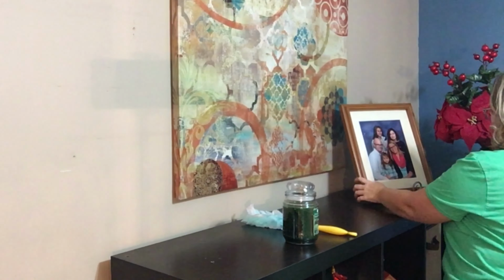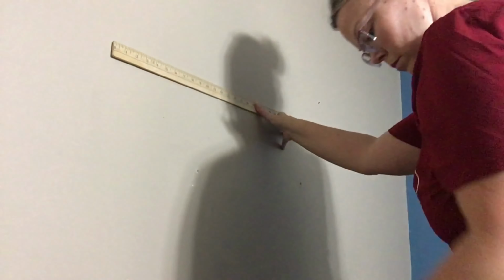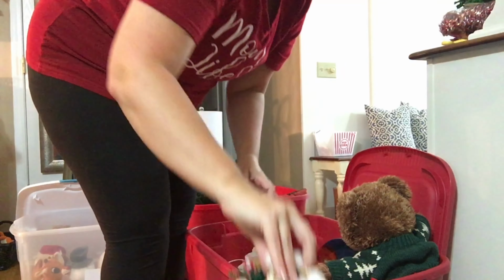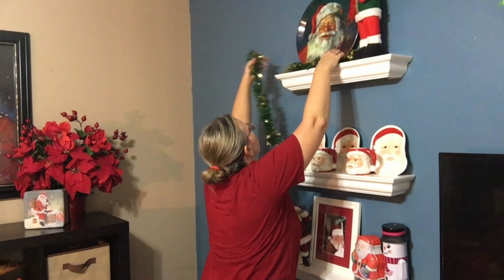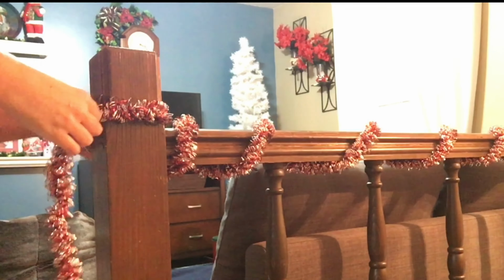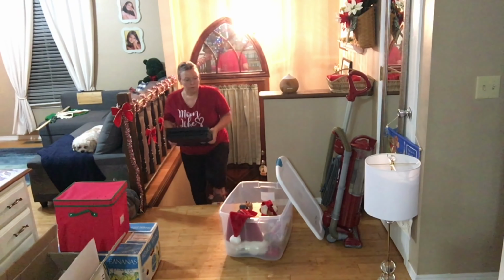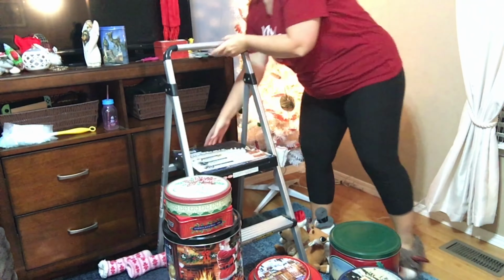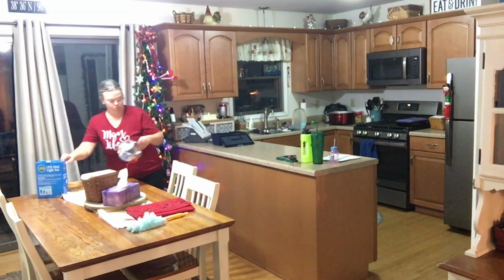Part 2 | Holiday Prep | Advent | Christmas Decorating 2022 | Collab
Decorate with me for Christmas 2022!

It's beginning to look a lot like Christmas! I am in full swing of decorating and, in turn, decluttering too. I have joined up with some like-minded ladies here on YouTube to bring you some decorating and decluttering inspiration. How fun!

We hope to spread some Christmas cheer with this video and perhaps you'll find some motivation as we deck the halls!

•Follow my Jordan Essentials journey in my Exclusive Facebook Group: “Discover Jordan Essentials with Sara”

•I’d love for you to read my blog post about THRIVING on Black Friday

You will never see me post a link to a product or service that I haven’t used myself and love.